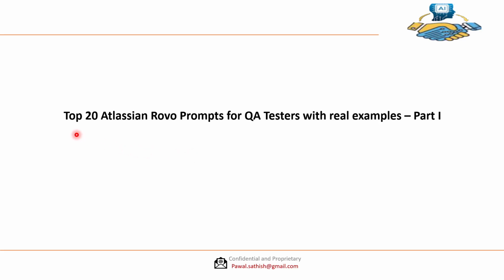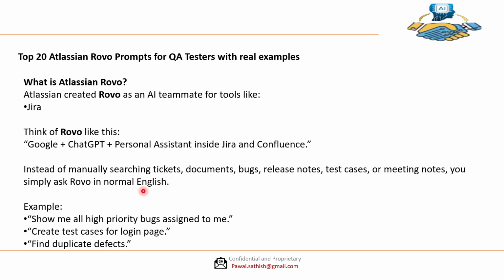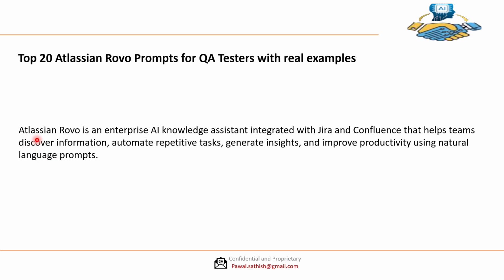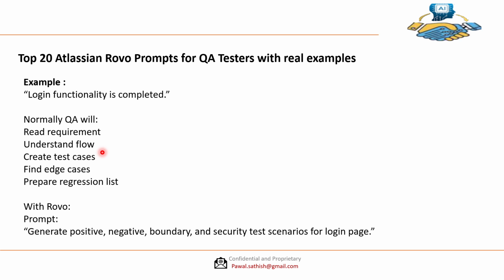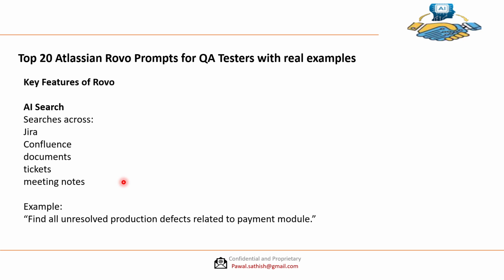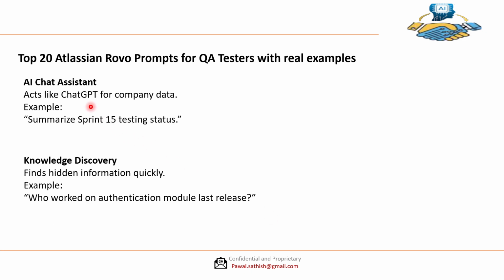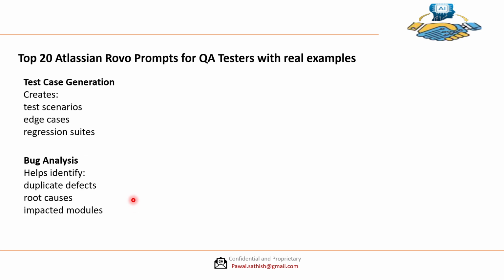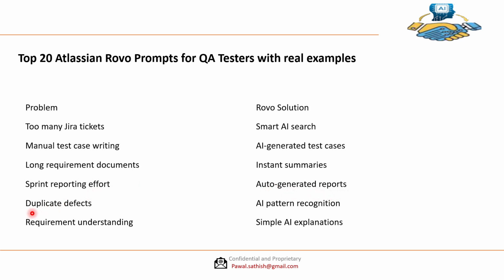Top 20 Atlassian Rovo Prompts for QA Testers with real examples Part I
Atlassian Rovo Explained for QA Engineers,Top 20 Atlassian Rovo Prompts for QA Testers with real examples,How QA Engineers Can Use Rovo AI,
Top 20 Atlassian Rovo Prompts for Testers,
AI for Software Testing Using Atlassian Rovo,
Rovo Demo for QA Professionals,
How Rovo Increases QA Productivity,
Jira AI Assistant for Test Engineers,
Future of QA with Atlassian Rovo AI,Rovo AI,
Atlassian AI,Jira AI assistant,AI for QA testing,QA productivity tools